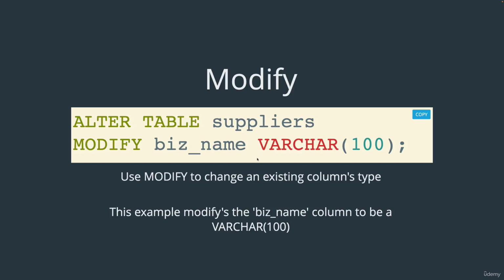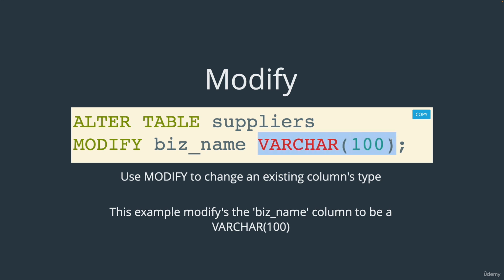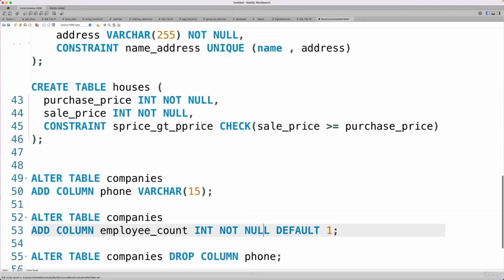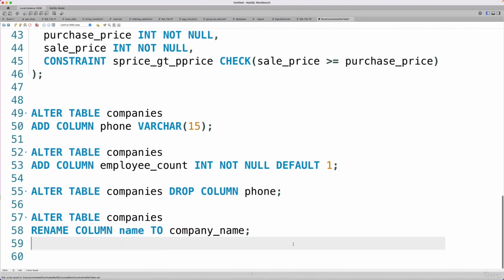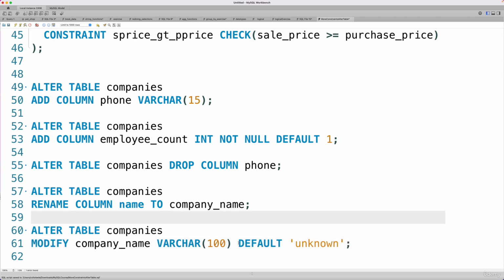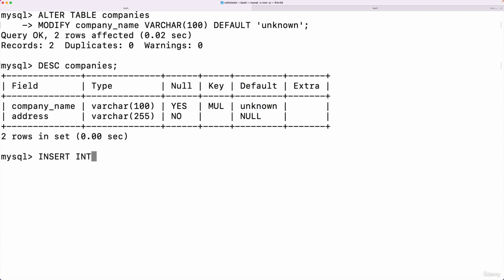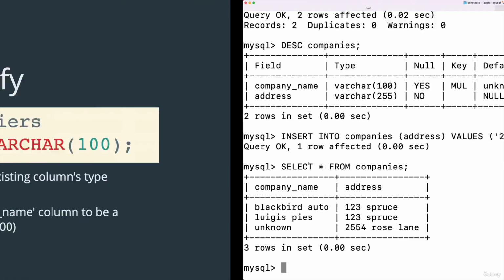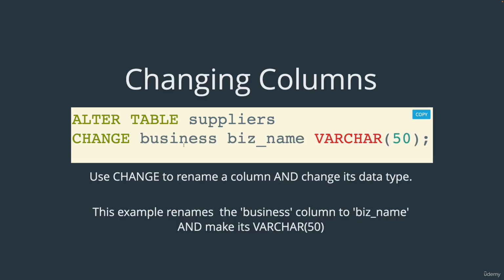130 - ALTER TABLE Modifying Columns